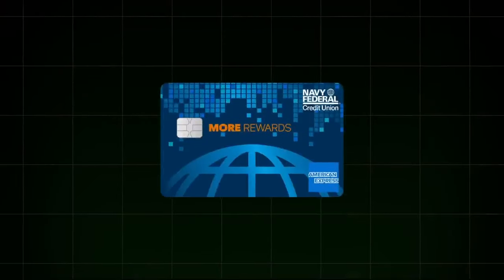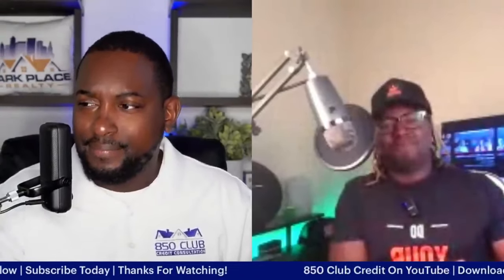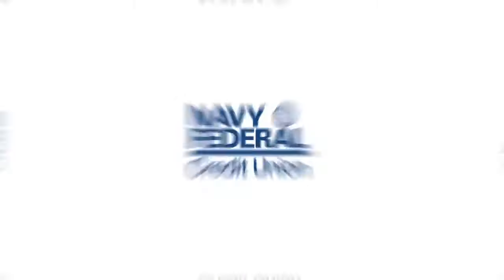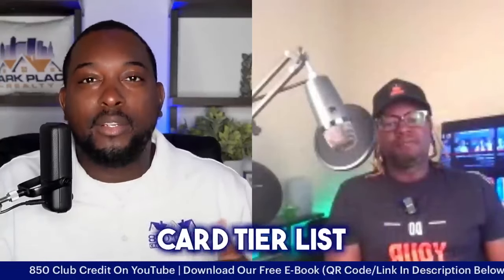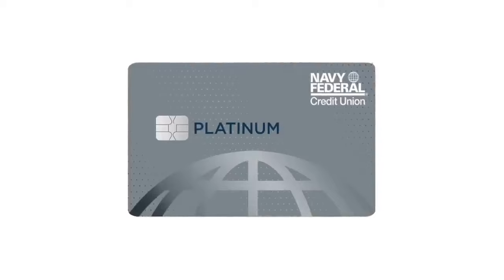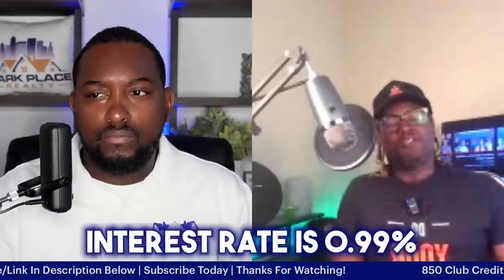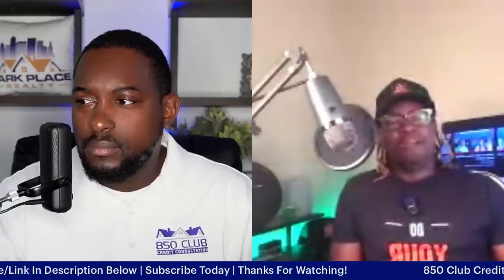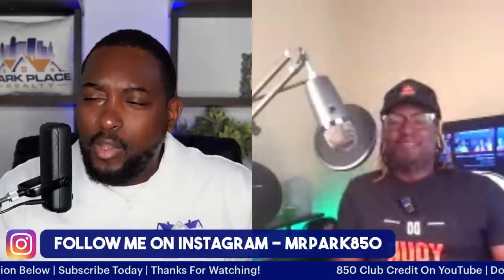Why Navy Federal Credit Cards Are a Game-Changer for Your Credit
In this interview with @SledgeIncTeam , we break down and rank the Navy Federal credit cards to help you find the best one for your financial goals. From cash back to travel rewards, we explore which card gives you the most value and which ones might not be worth your time. Don’t apply before watching this – you might be surprised by the results!

📝 Let Calvin Look At Your Credit Report & Create A Custom Game Plan For You

FREE Stuff:
🆓 Free Webinar Replay "How To Increase Your Credit Score 100 Points In 30 Days Or Less"
🚀 Our Advanced Credit Blueprint That Has Helped Many People Nationwide Qualify For Home Ownership

Add Your Subscriptions Like Netflix, Hulu, Apple Music Etc,